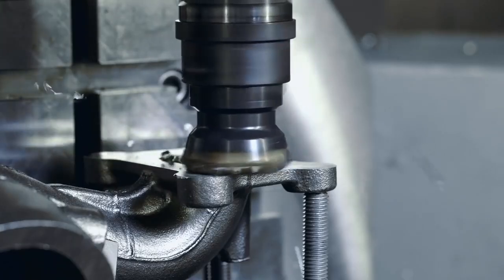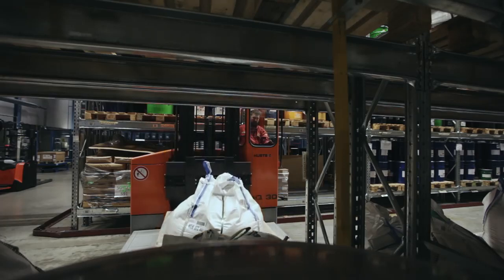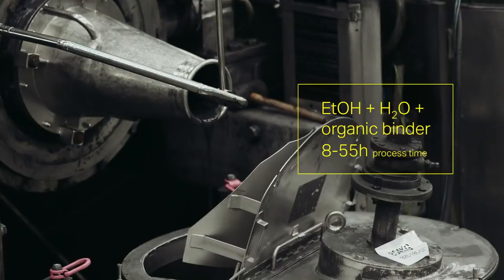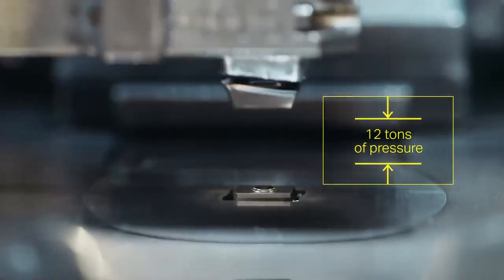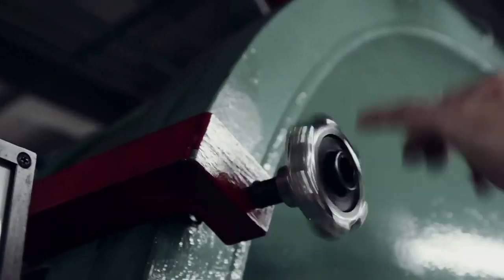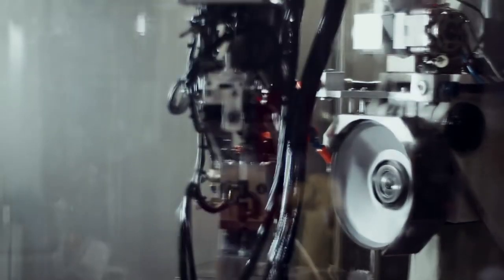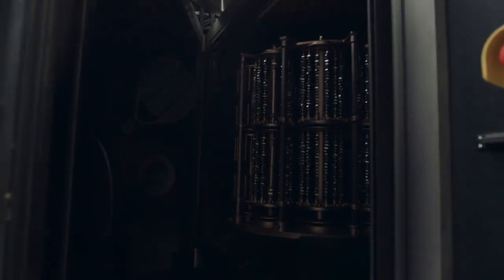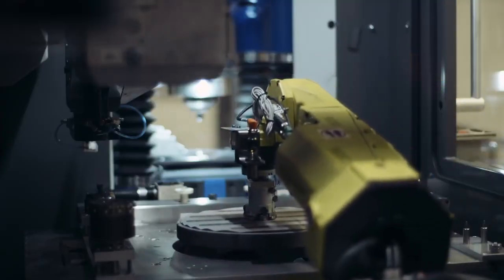Jak to jest zrobione? Najlepsze płytki skrawające | SANDVIK COROMANT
Firma IMPONAR Sp. z o.o. Sp.K jest autoryzowanym dystrybutorem produktów marki Sandvik Coromant.